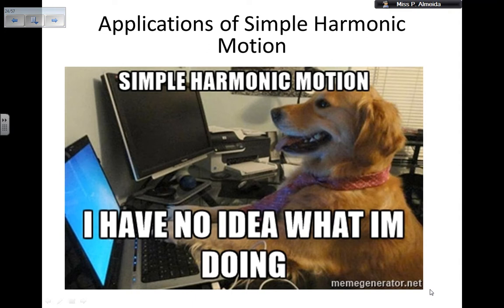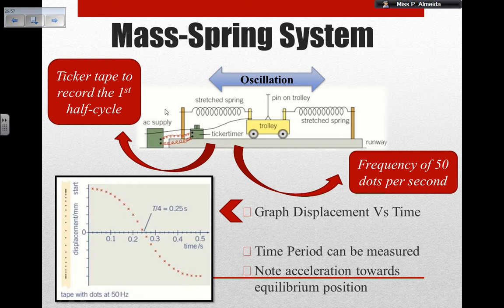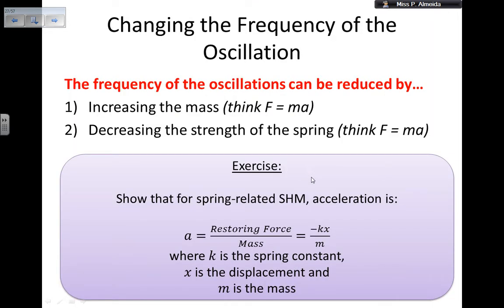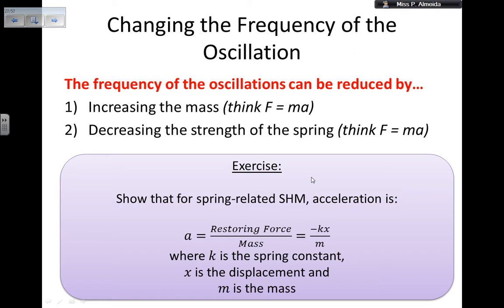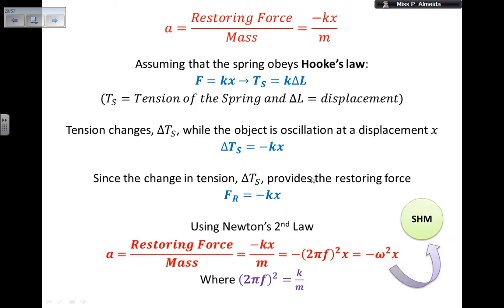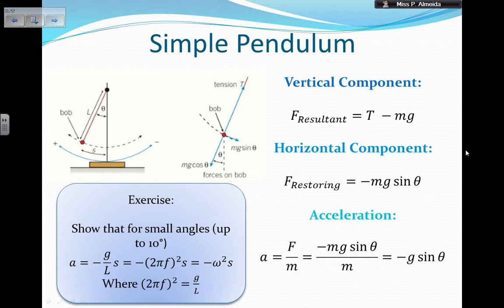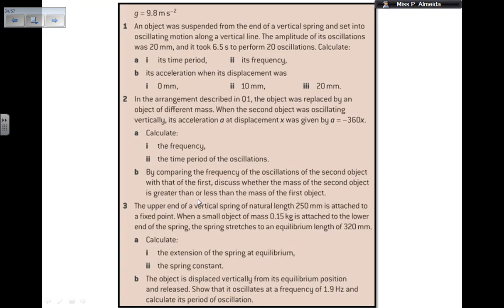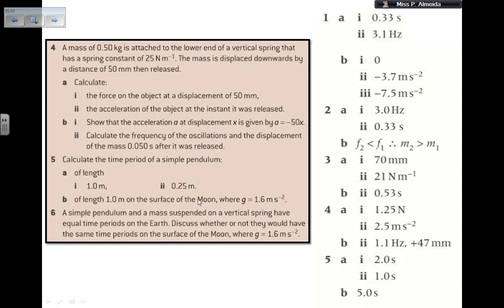Applications of Simple Harmonic Motion - Simple Harmonic Motion 4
Ghent Light Festival 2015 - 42 - Ivo Schoofs - Large Pendulum Wave